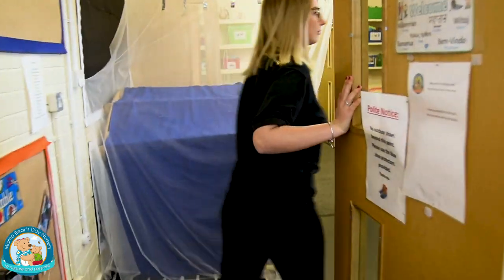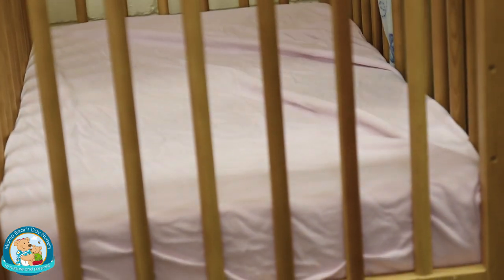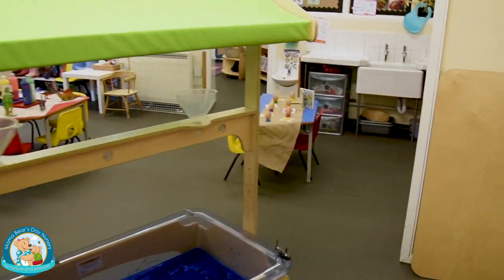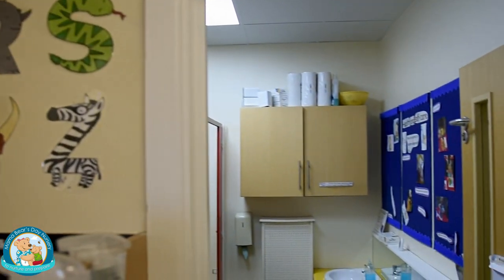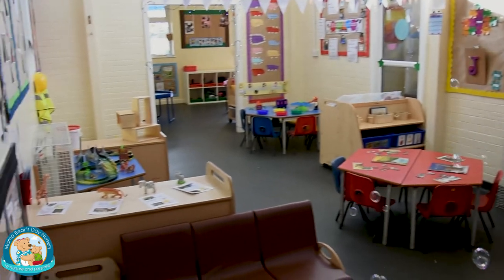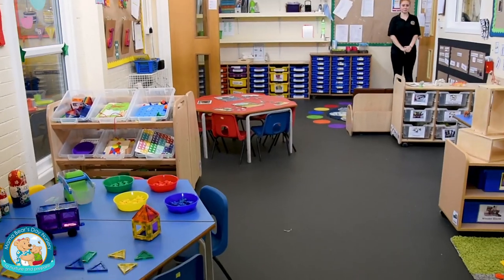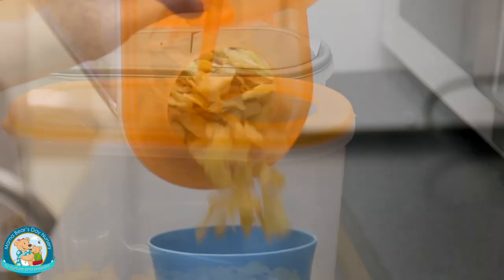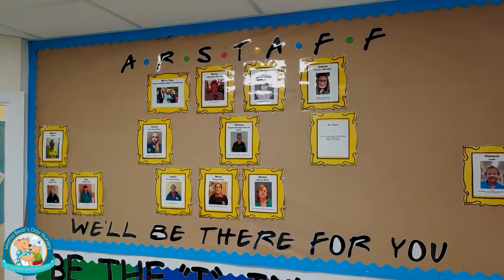Mama Bear's Day Nursery - Brislington Virtual Tour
This is a virtual tour of Mama Bear's Day Nursery in Brislington - step inside for a look around :)

FreeBackgroundMusic
Toze & Davium – Waves